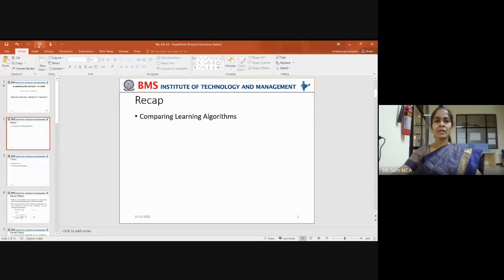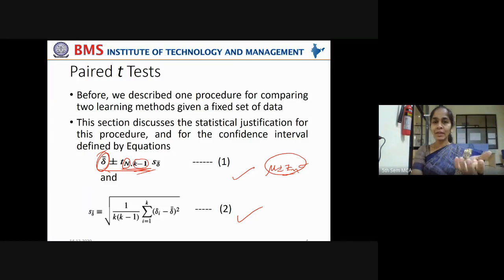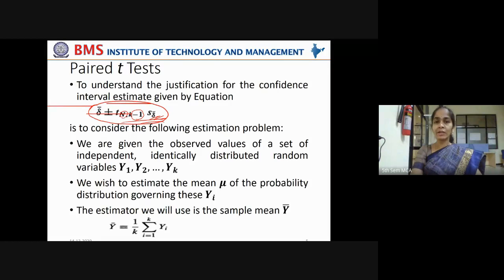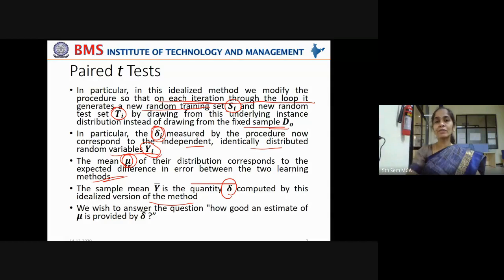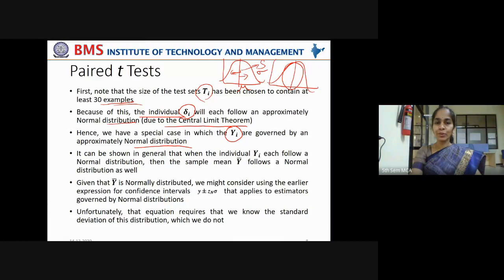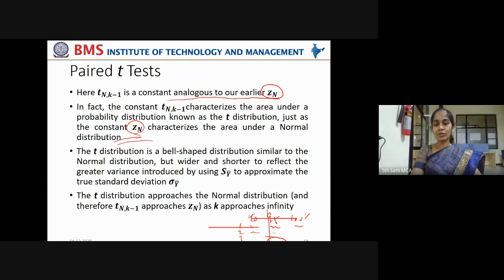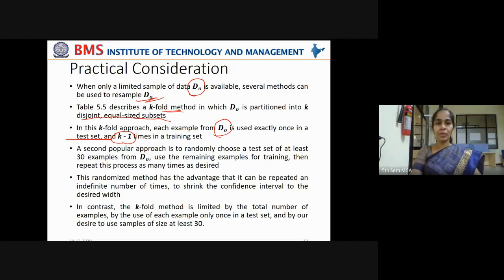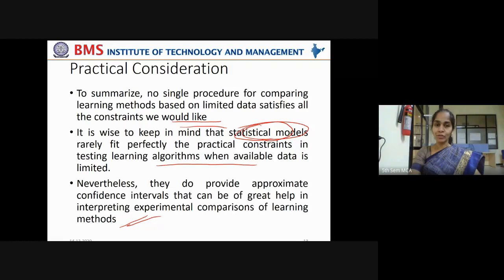Machine Learning - M5 - L9 - 14/12/2020 - III Hour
Comparing Learning Algorithms:
Paired t Tests
Practical Considerations